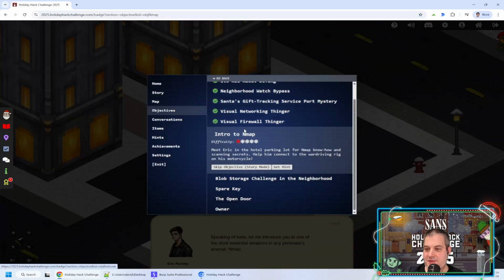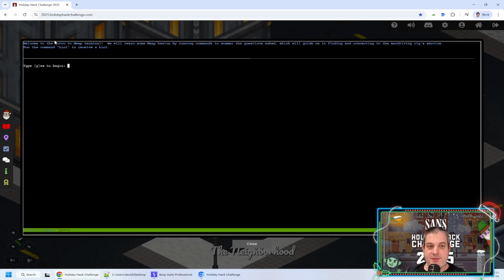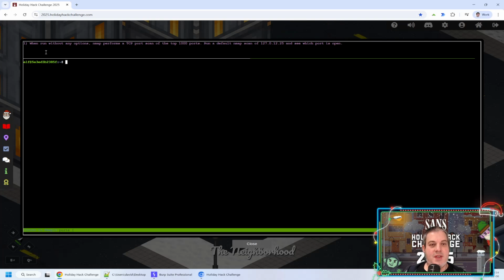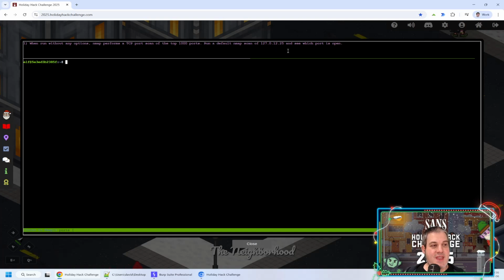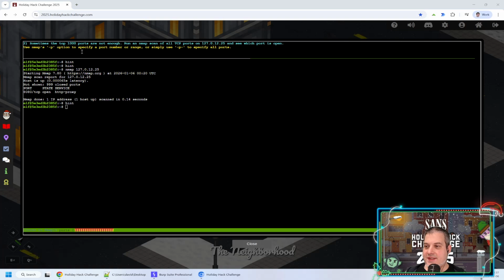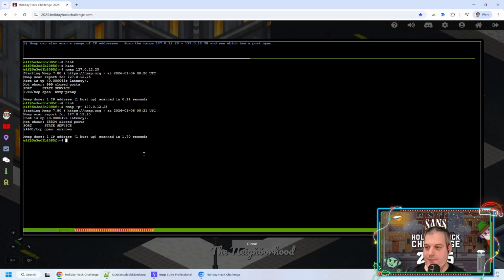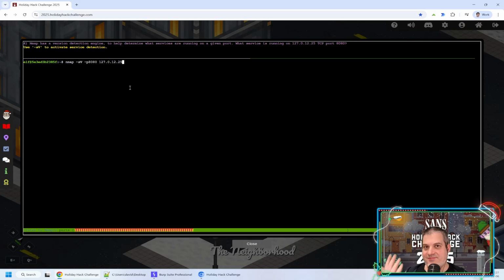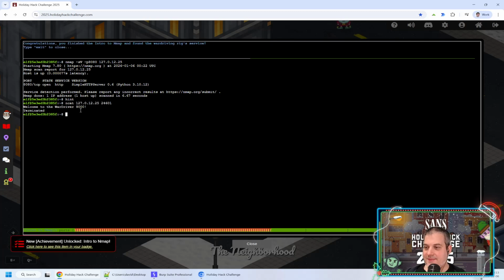SANS Holiday Hack Challenge 2025 [ACT I] Objective 07 (Intro to Nmap)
Timecodes:
00:06 - Intro
00:15 - Objective 07: Intro to Nmap
07:10 - End